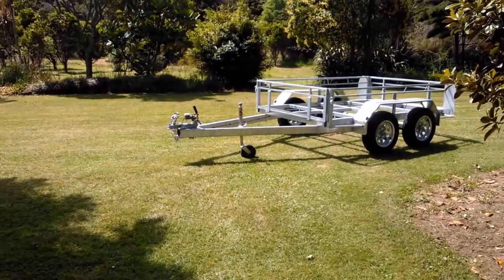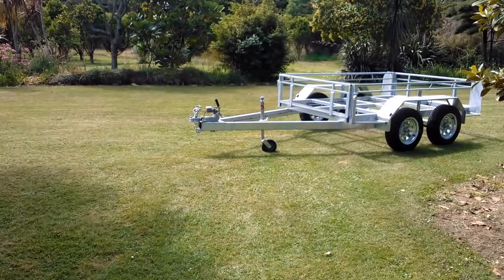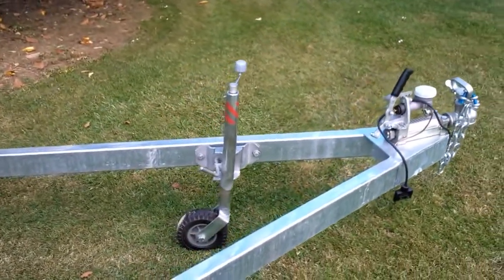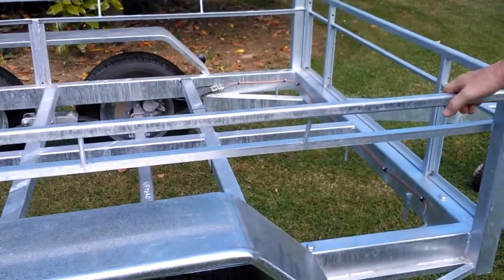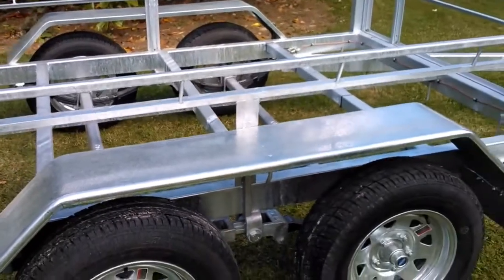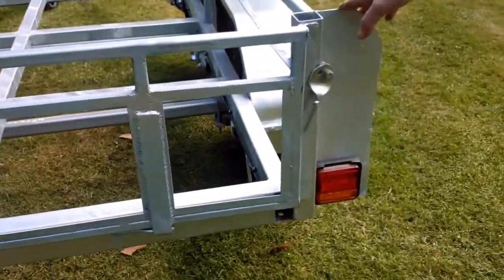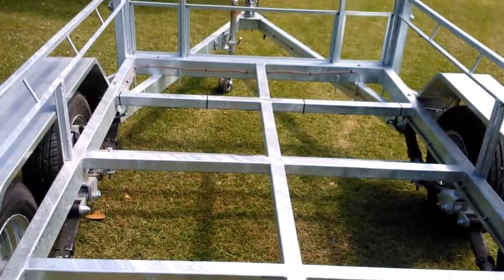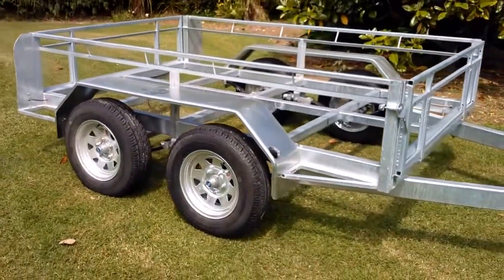Grizley Tandem Heavy Duty Braked 8 x 5 Contractors Trailer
Grizley Tandem Heavy Duty Braked 8x5 Contractors Trailer - detailed view of it's construction and strength.